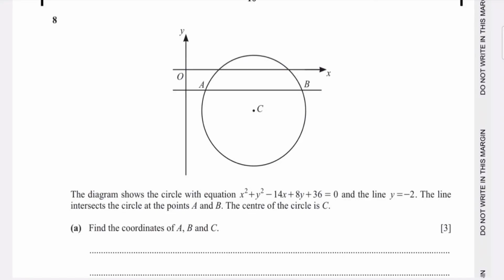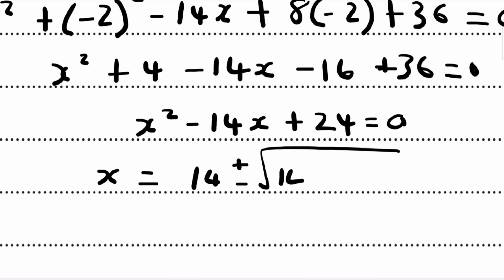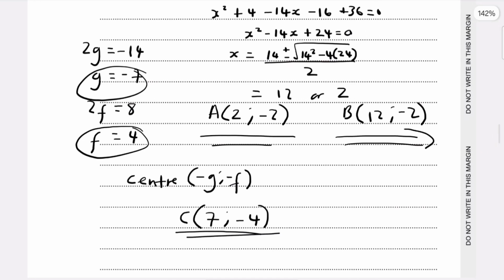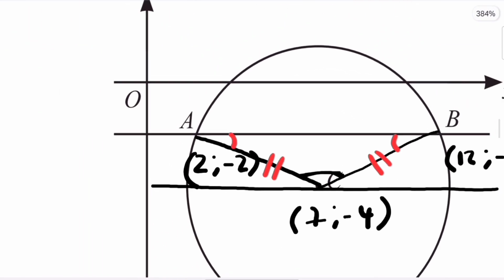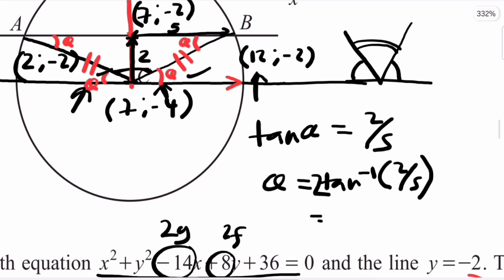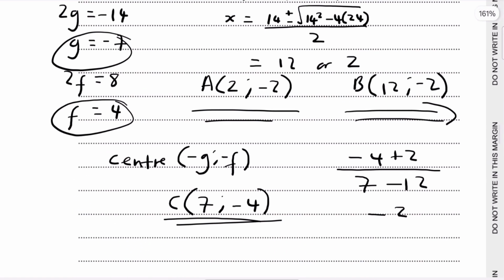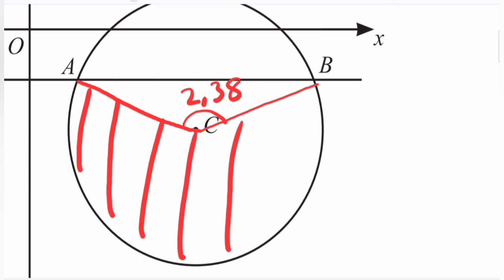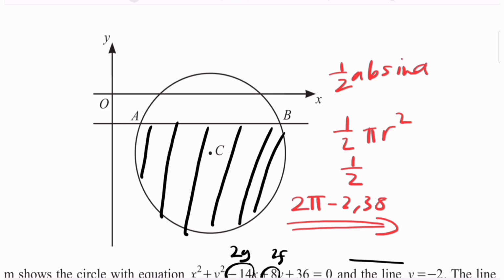9709/12/May/June 2025 Question 8